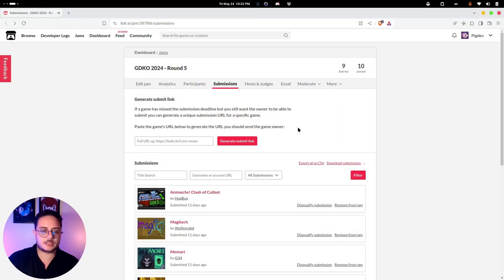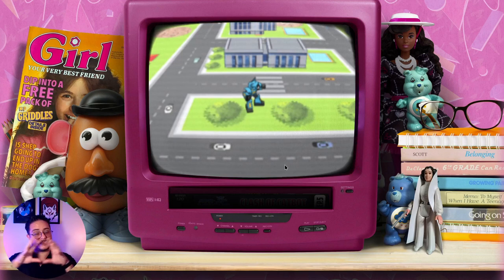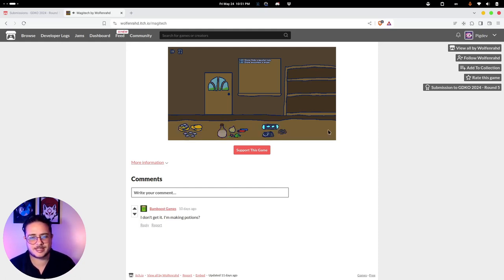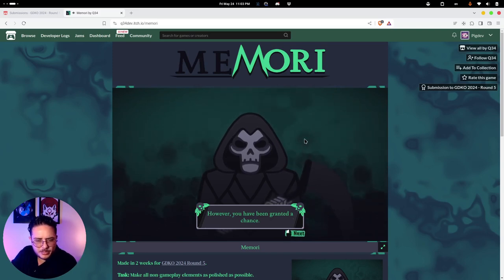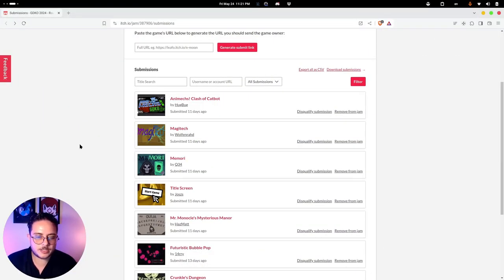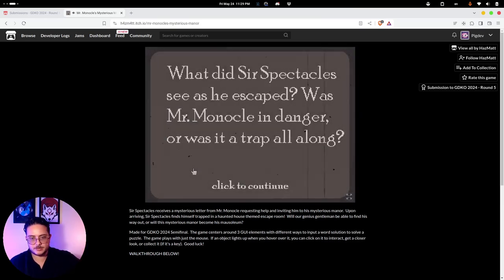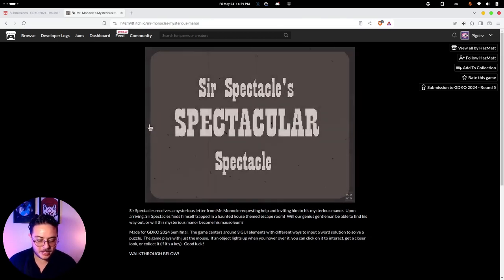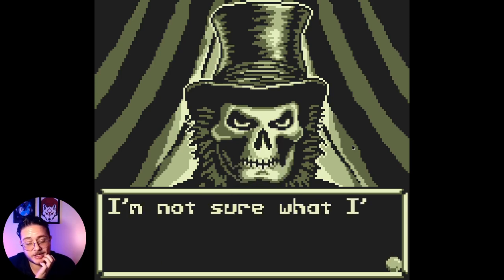Rating GDKO 2024 Round 5 Submissions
I got invited to rate and rank the submissions of GDKO 2024 Round 5! In this video, we will see what they did right, what they did wrong, how they can potentially improve, and my subjective rating.

Note that the rating does not correspond directly to the ranking and the games appear in the order they were submitted, not ranked.

Timestamps
0:00 - I Intro
0:12 - II Animech! Clash of Catbot
7:56 - III Magitech
16:02 - IV MeMori
27:03 - V Title Screen
30:45 - VI Mr. Monocles Mysterious Manor
41:30 - VII Futuristic Bubble Pop
50:02 - VIII Crunkle's Dungeon
59:58 - IX PixelOS
1:05:23 - X Side Effects
1:11:50 - XI Outro